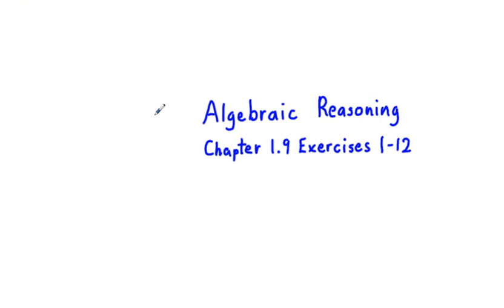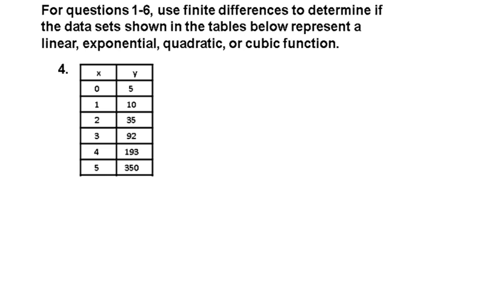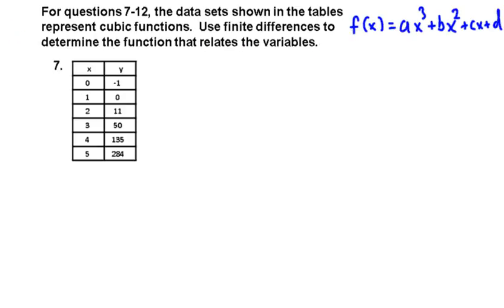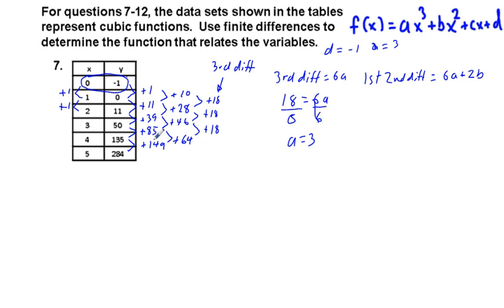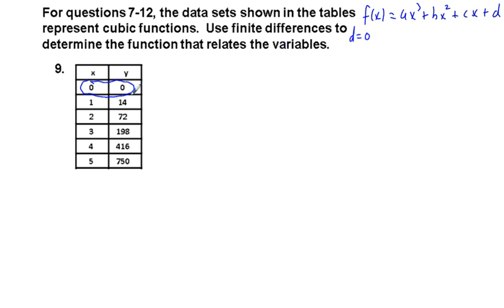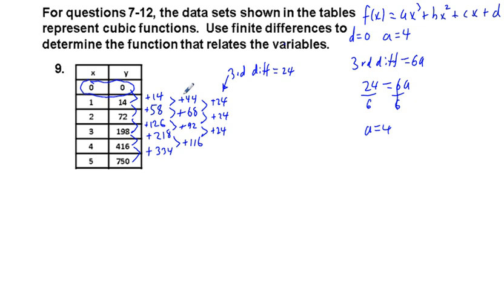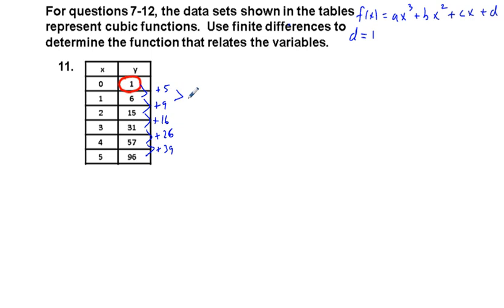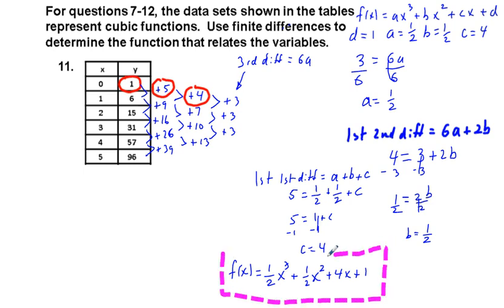Algebraic Reasoning Chapter 1.9 Exercises 1-12, Find Cubic Functions from Data in a Table